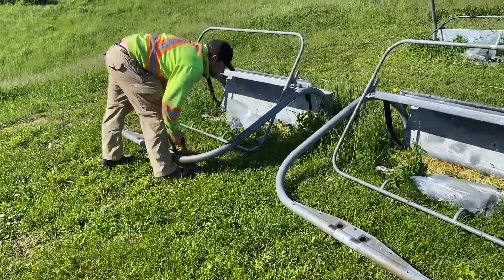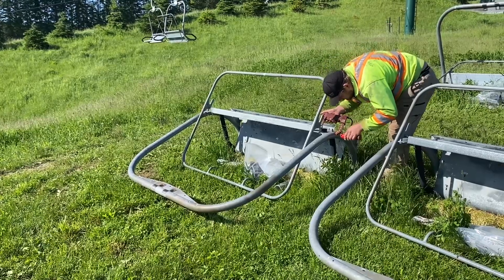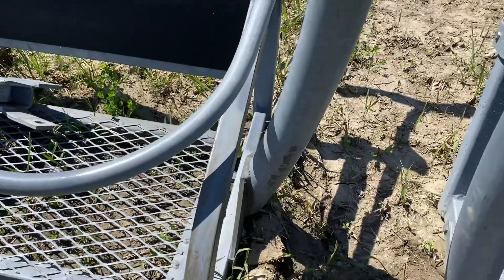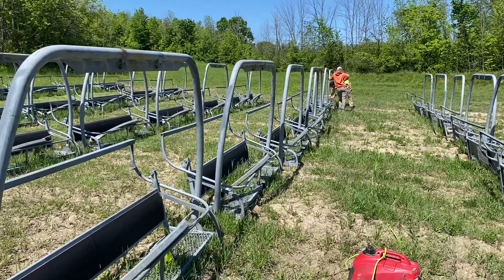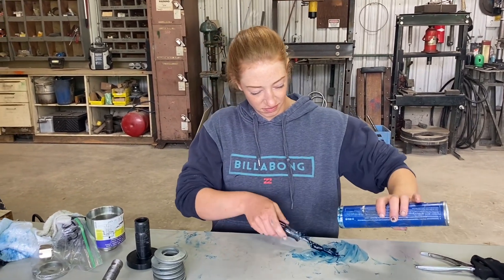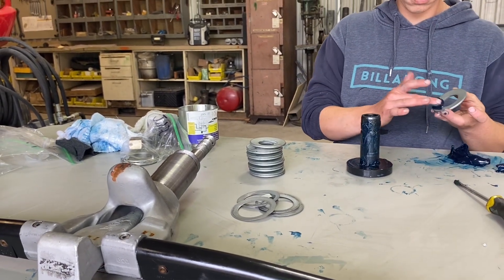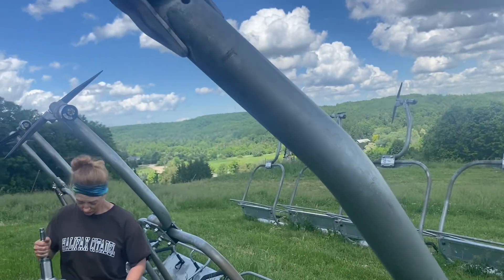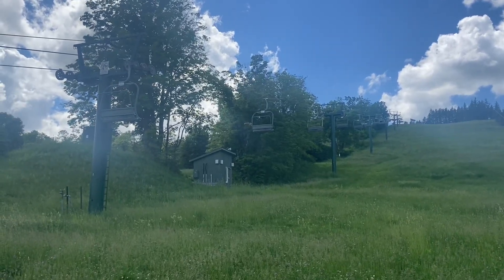Non Destructive Testing on a Ski Lift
Having several of our chairs and grips tested by NDT.